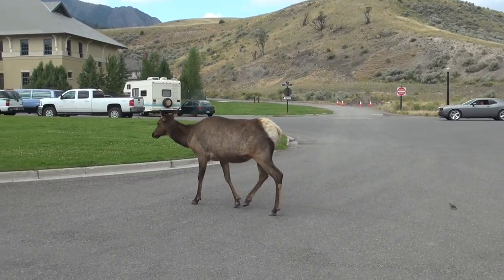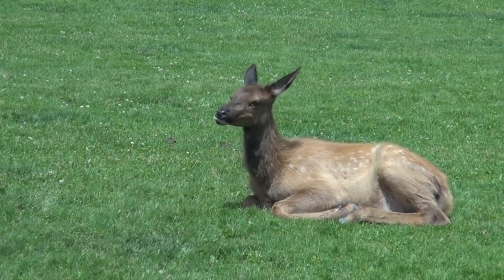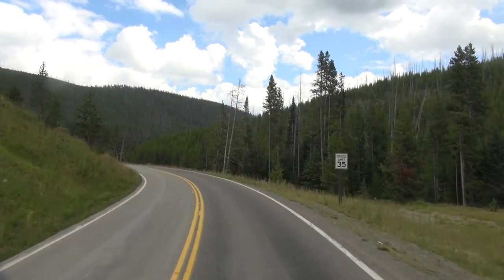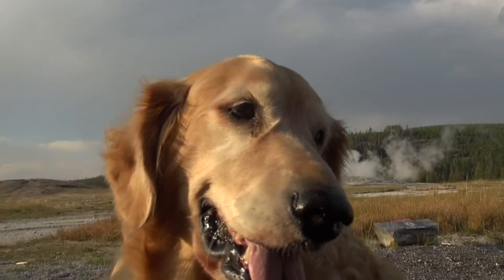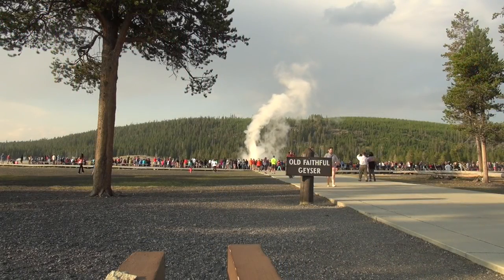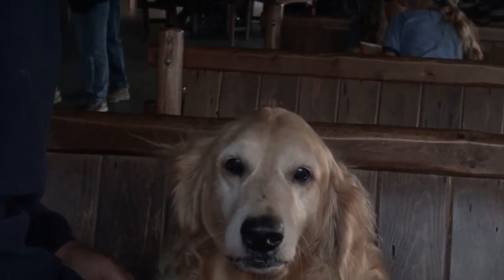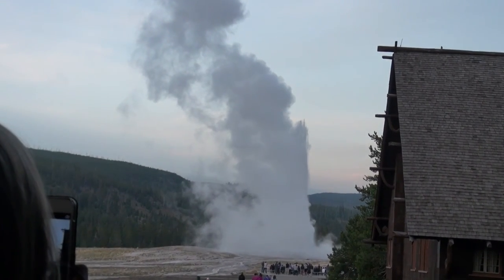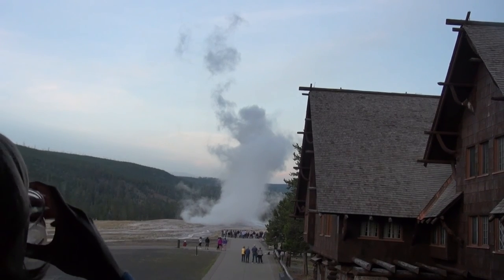Yellowstone Nat'l Park - Part 2 of 2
We're here in Yellowstone National Park to check out the Old Faithful Geyser for part two of my movie today.  As I told you before, I love learning and during my stay this week, I've learned a whole lot about the wildlife eco-system here at Yellowstone. Wait till you see the tiny baby Elk I met in the village of Mammoth Hot Springs. I do feel a little sad for the poor Elk that live in the park though because of their place in that eco-system I was telling you about earlier. You'll see what I'm talking about in my movie.

And as promised, we also get up close and personal with the Old Faithful Geyser.  What was really interesting was the historic Old Faithful Inn, which is just a short walk away from the geyser.  We were even able to watch the geyser from the back porch on the second story of the hotel.  You guys all know how much I love art and design right? We'll, the Inn is an architectural gem that was intended to make guests feel like they are staying inside a forest. It even has a tree house built into the rafters. It's super fun to stay here!

I'm so grateful that I can share these movies with all my friends and fans who may not ever be able to see these wondrous places in person. Check out some of my other movies too. I can't wait to hear what you think of all the interesting places and creatures I've came across on my adventures.  You'll be amazed!

I've had so much fun making all these movies.

Love, Bella!

Bella's Big Adventure is the story of one Little Golden Retriever whose travels take her all over the country, visiting friends and places she has always wanted to see.

Comment and like our videos, we always love to hear from you!